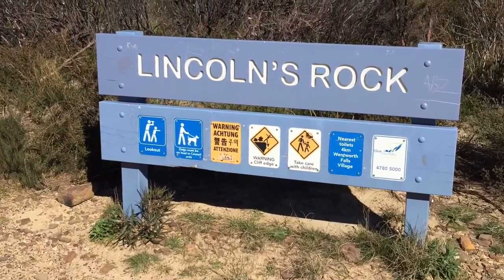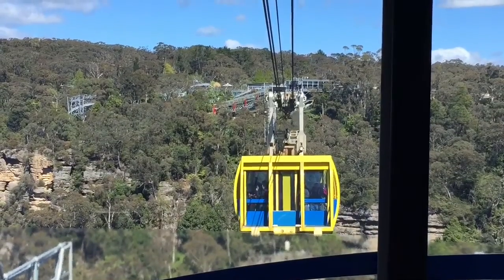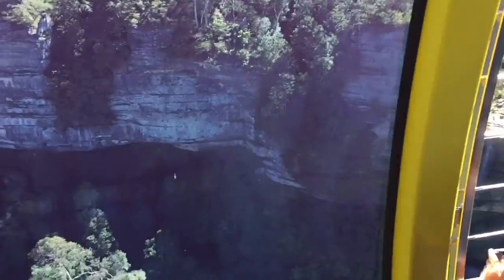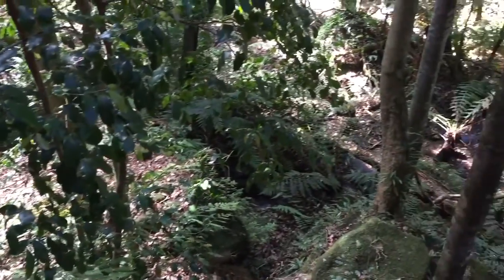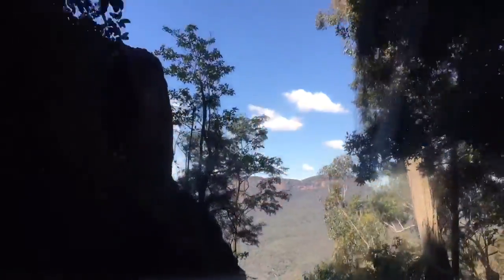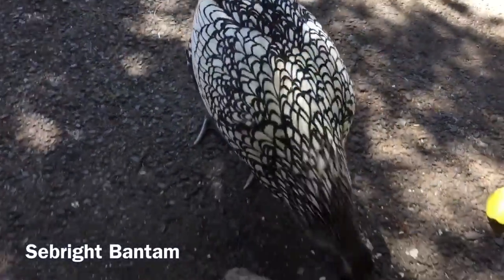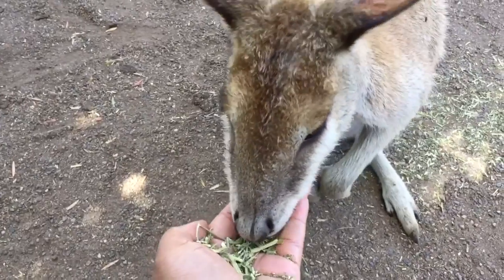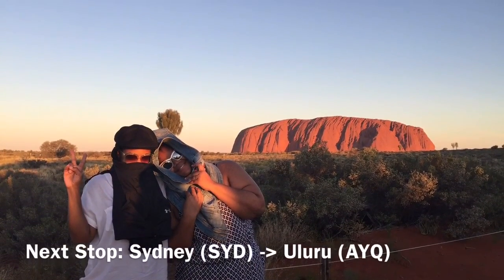Travel Vlog - Lydia in the Blue Mountains, Katoomba, Australia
Next stop on our trip, the Blue Mountains!